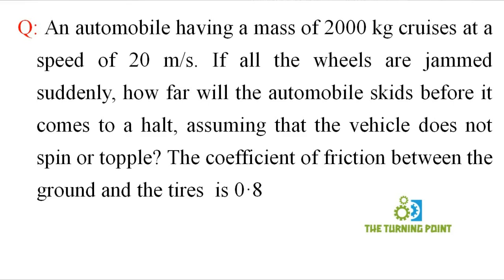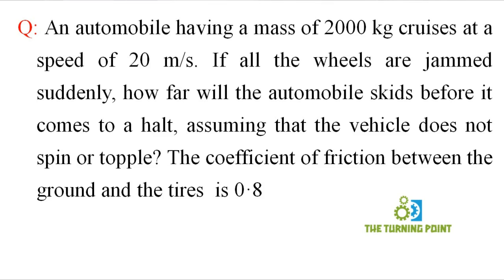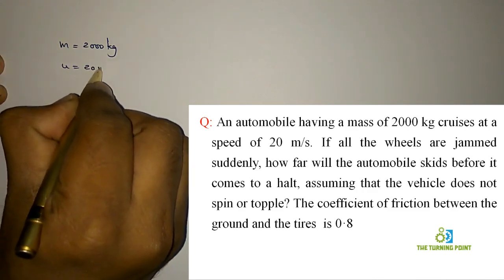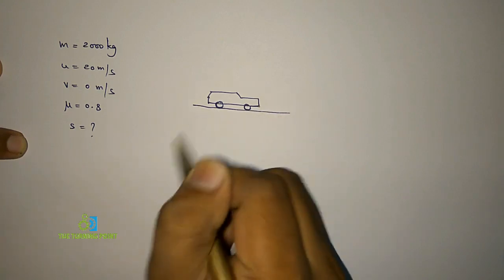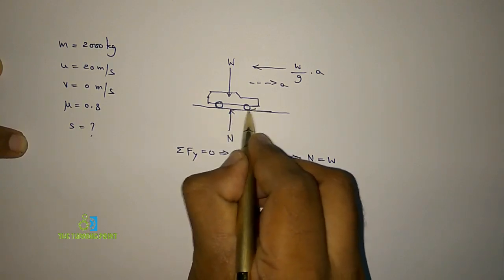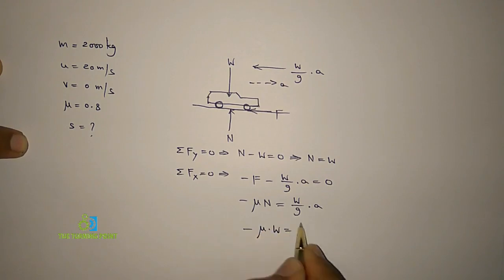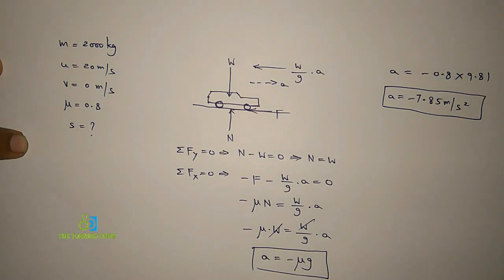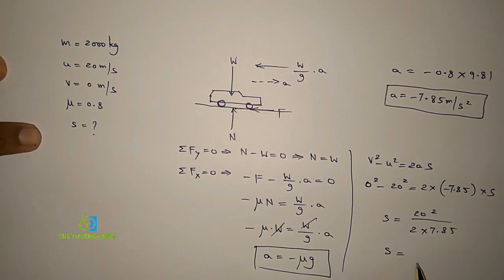Dynamics Problem 17